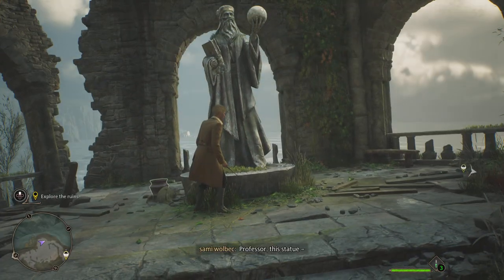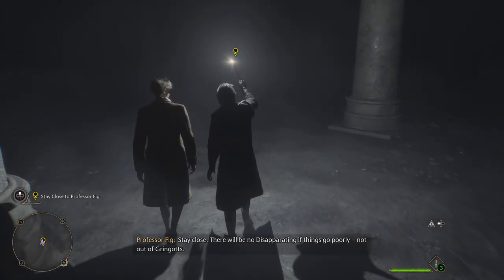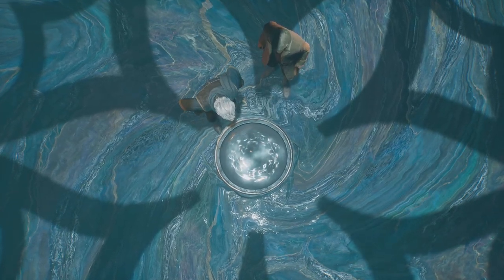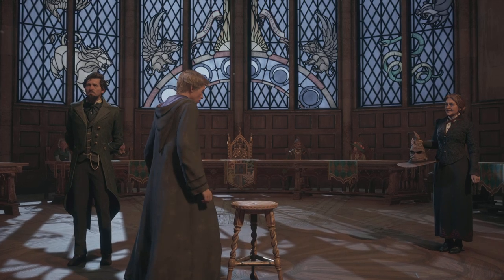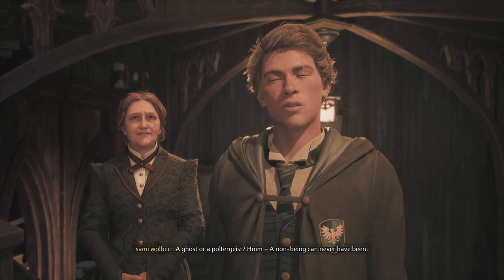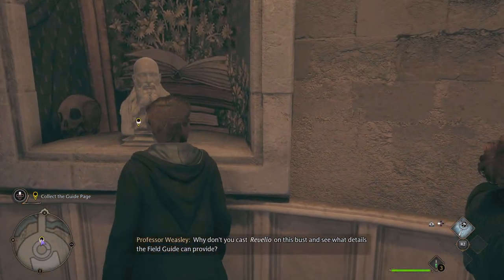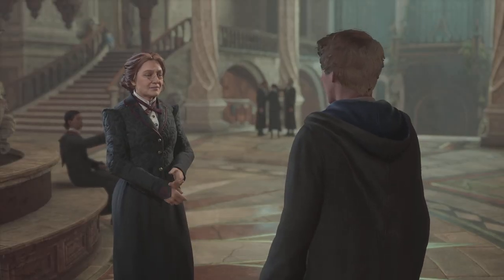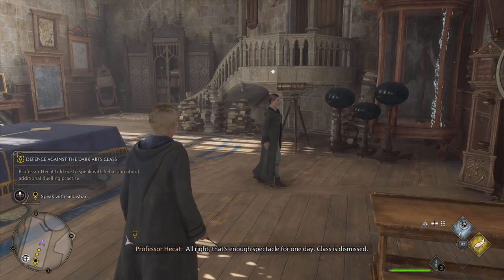Hogwarts legacy l part 1 become a student